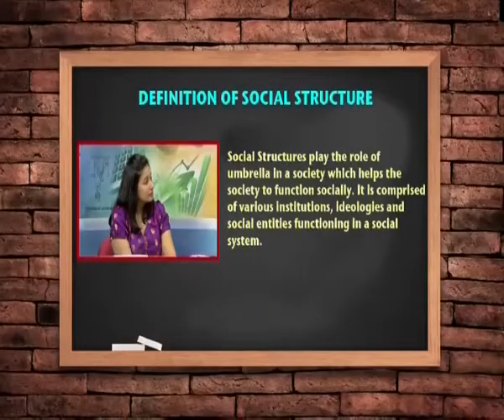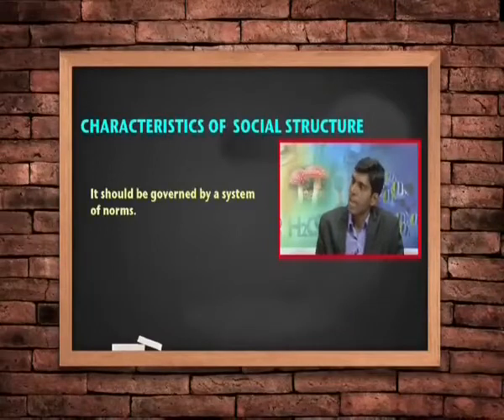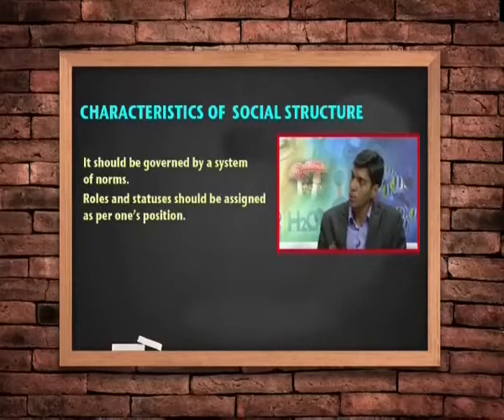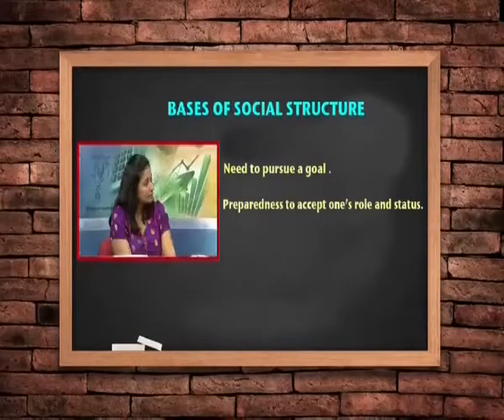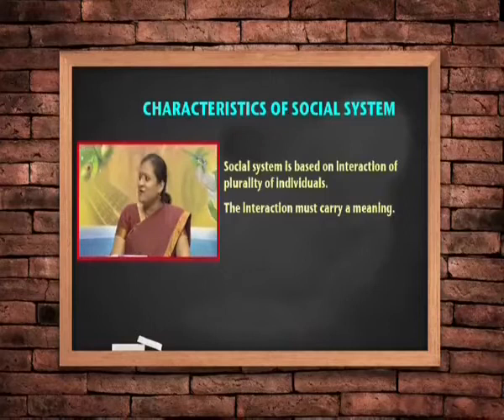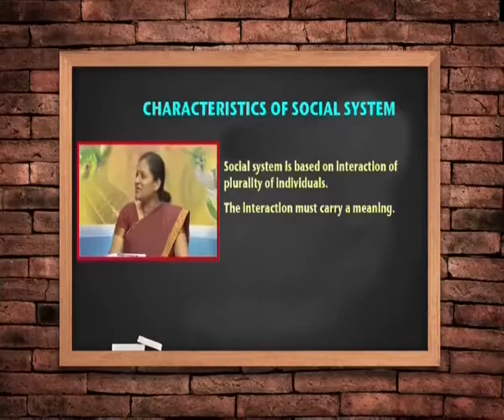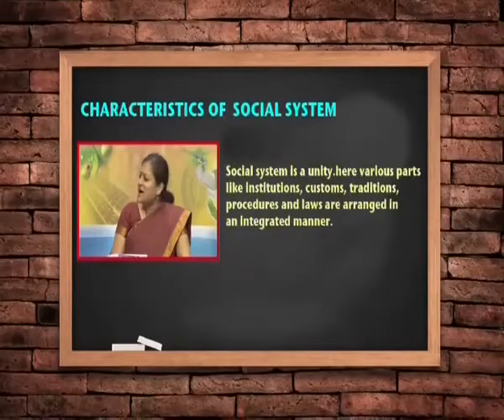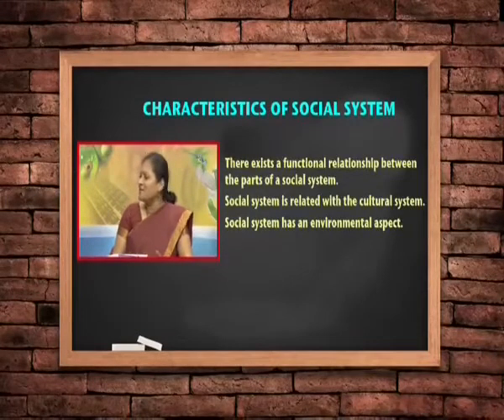NIOS Class 12 Sociology (331): Lesson 7 - Social Structure and Social System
Learn online the NIOS Class 12 Sociology (331) subject lesson:
Lesson 7 - Social Structure and Social System

+ NIOS Class 12 Sociology (331) Textbook Download

ID: Bk2blWFFN Q